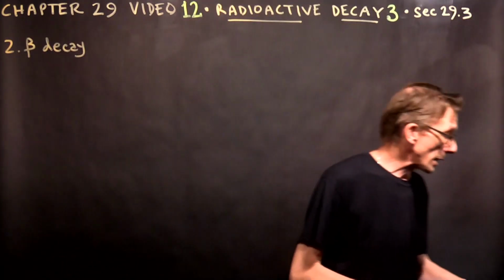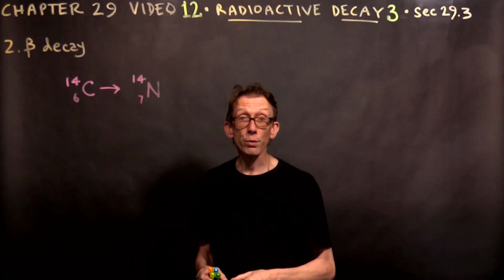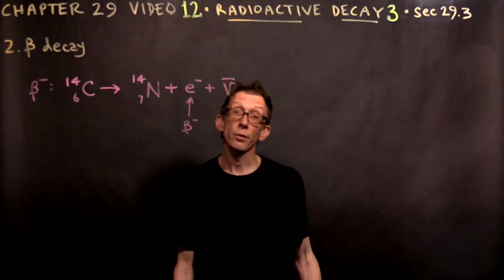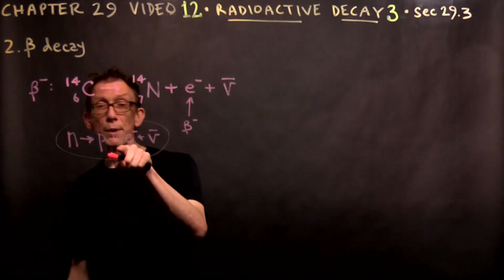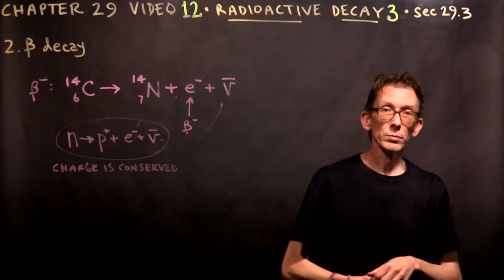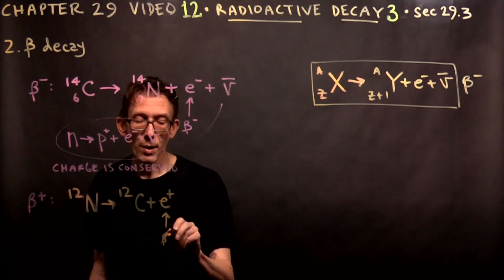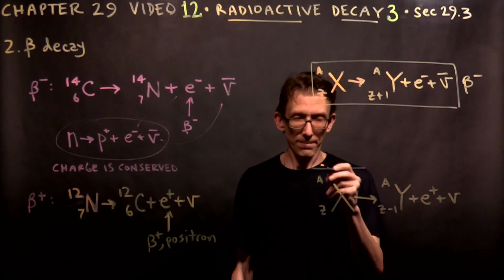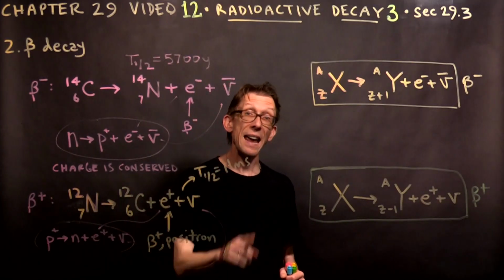Chapter 29 Video 12: Radioactive Decay 3